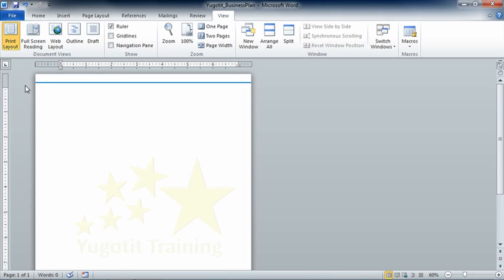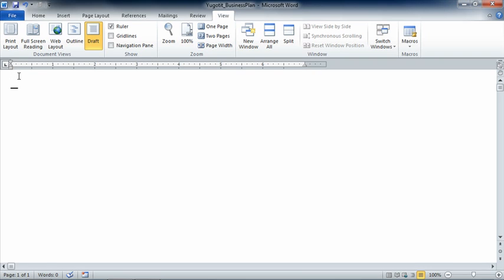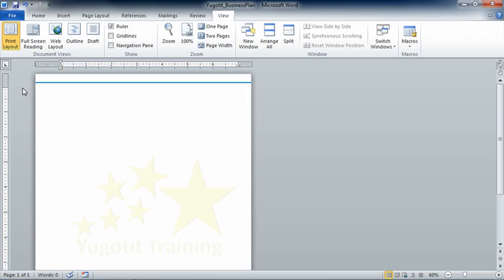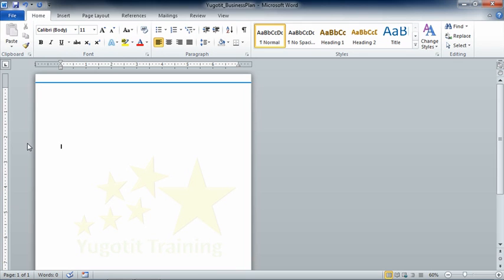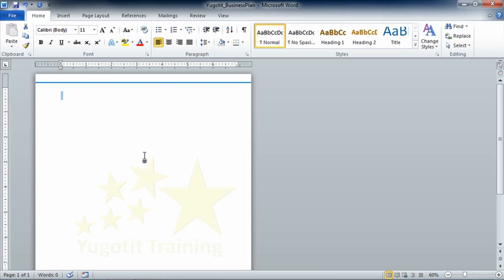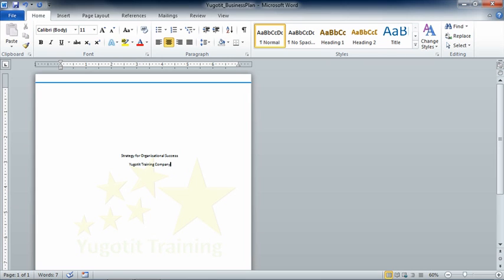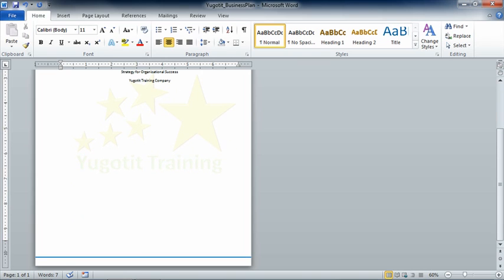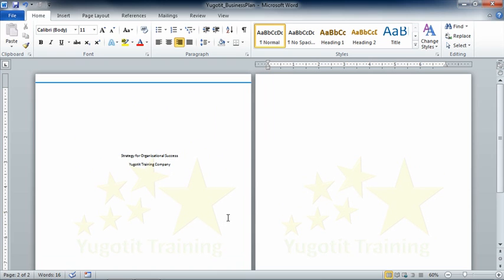03 01 Aligning Text in a Document